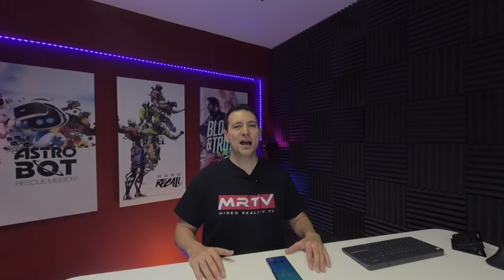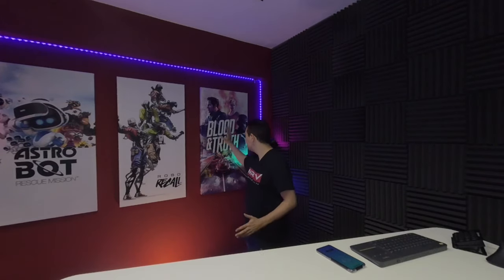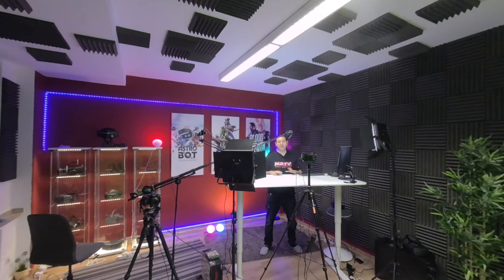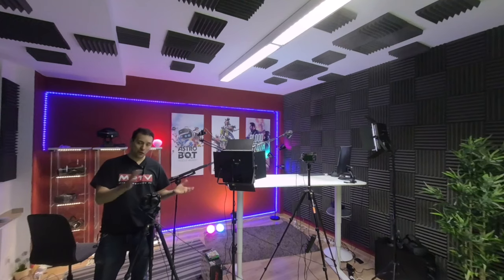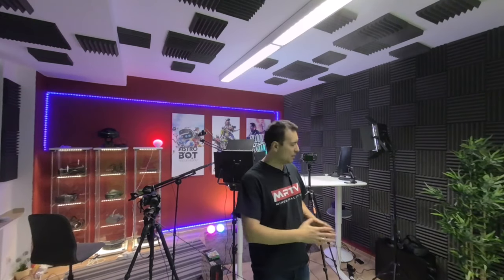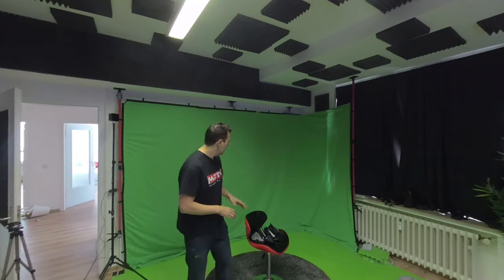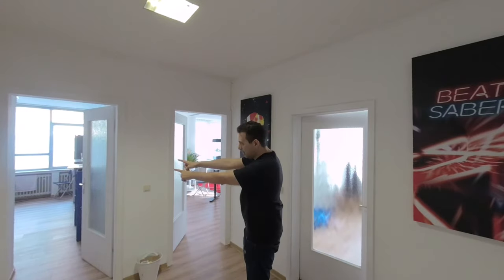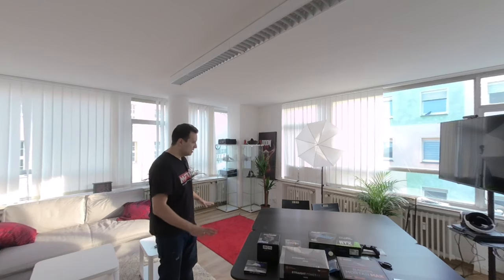Join The MRTV Headquarter Studio Tour in Glorious 3D VR180! - MUST Watch In VR Headset!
Come join the MRTV Headquarter Studio Tour! Find out where all the MRTV goodness is being recorded and where the MRTV Experience takes place - in glorious 3D VR180! Get behind the scenes like never before and meet me even if you live thousands of miles away!

Make sure to watch this video in your VR headset. I mean it, it is so much better! Don't spoil this by watching on your 2D screen. Simply download the YouTube VR app from Steam or the Oculus store and you are good to go!

Visit the MRTV Experience in Dortmund, Germany and test all of the VR headsets yourself

Get the VuzeXR camera, including a free Magic Selfie Stick and SDCard, only via this